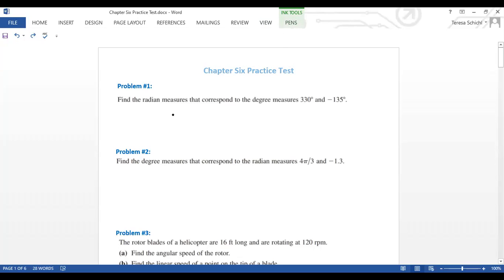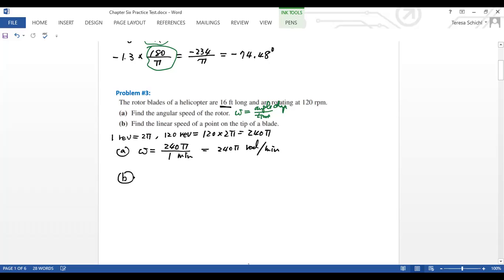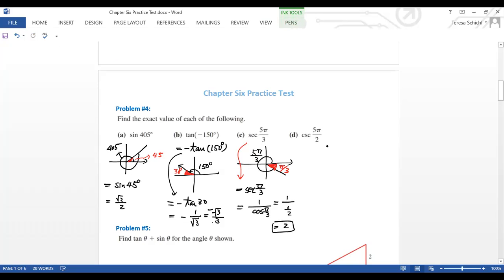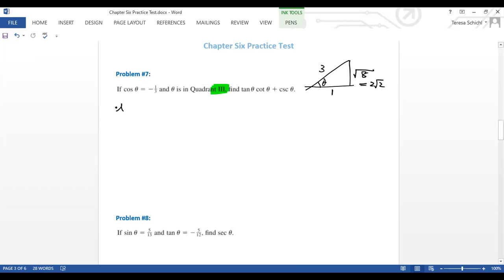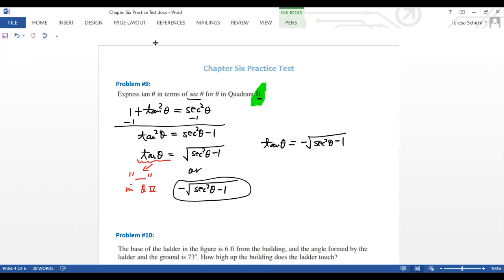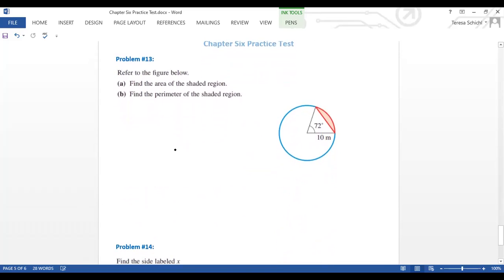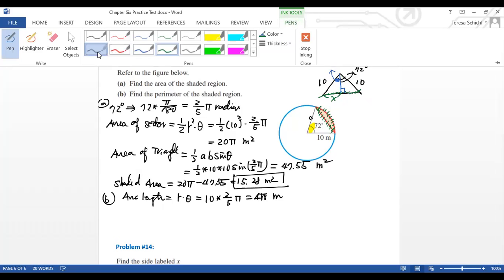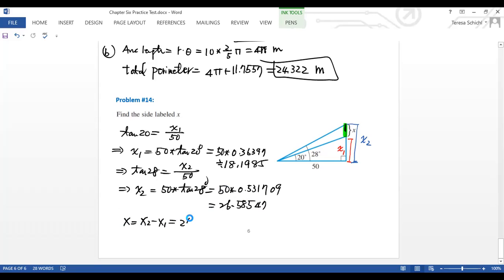Pre-Calculus Lecture Series : Chapter 6 Practice Test